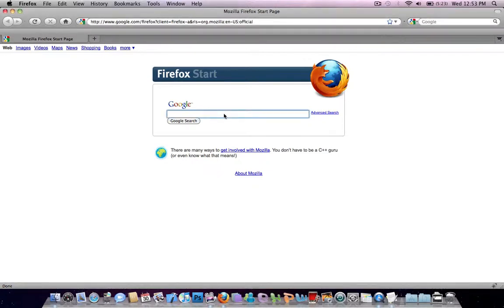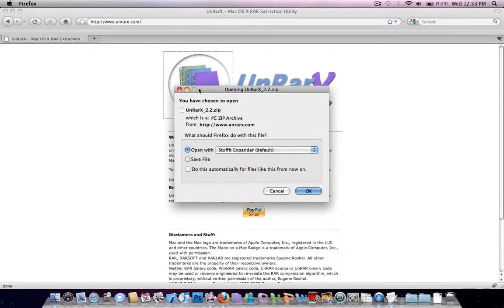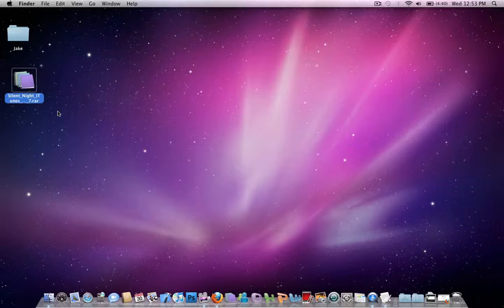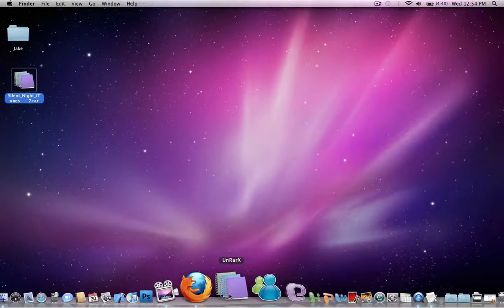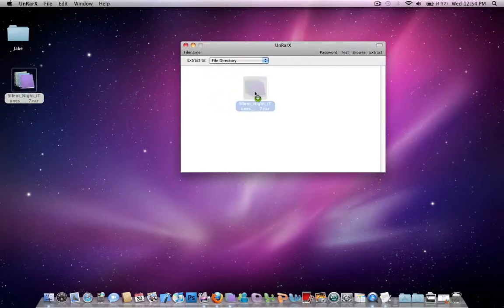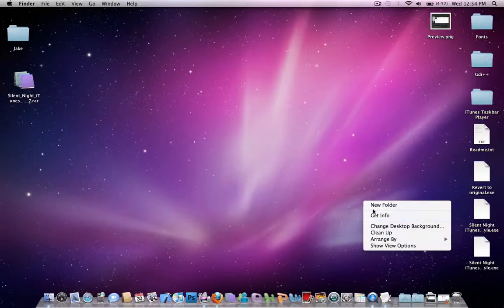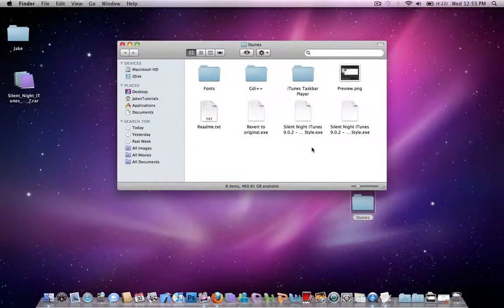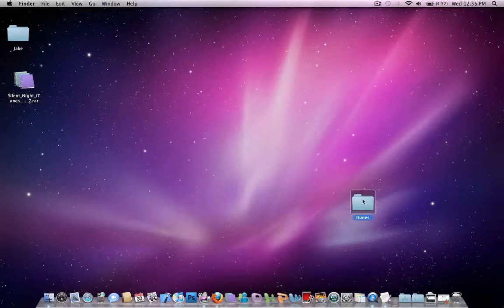How To Unrar/Unzip Any Zip Or Rar Folder HD Voice